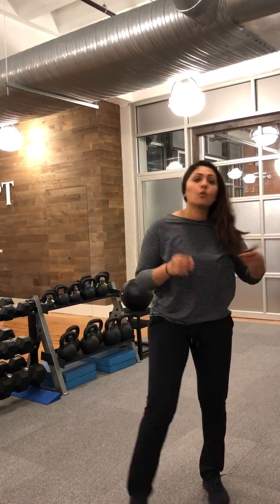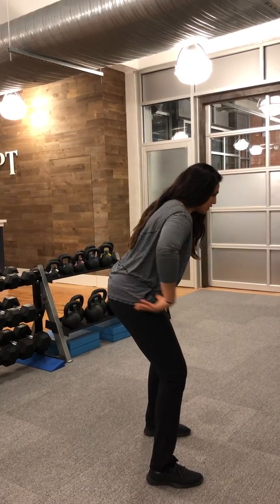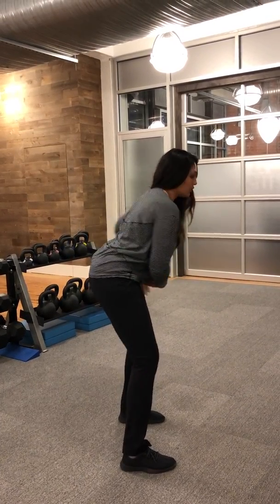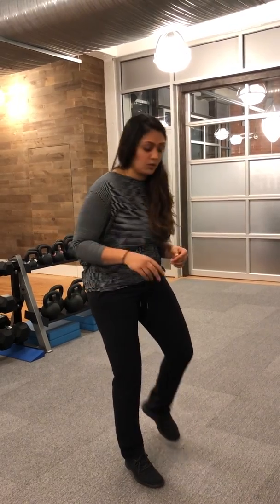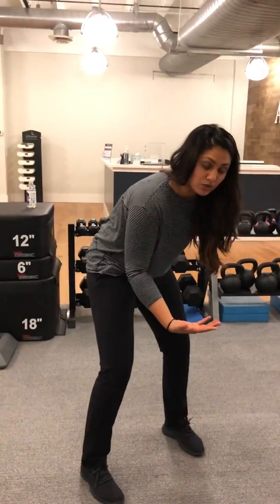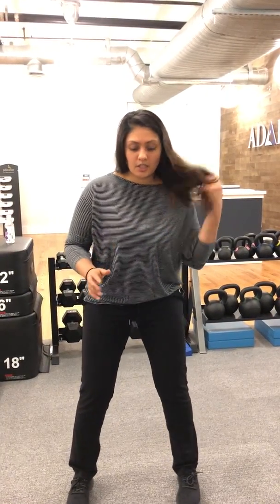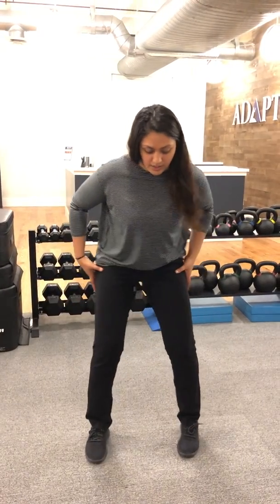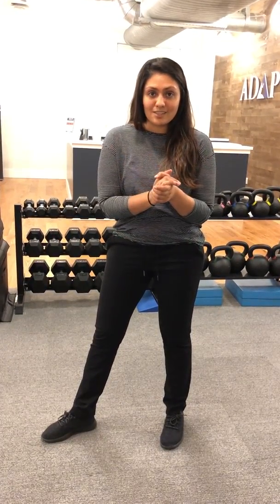Back Pain With Golf...Are You Making One Of These Back Pain Mistakes?